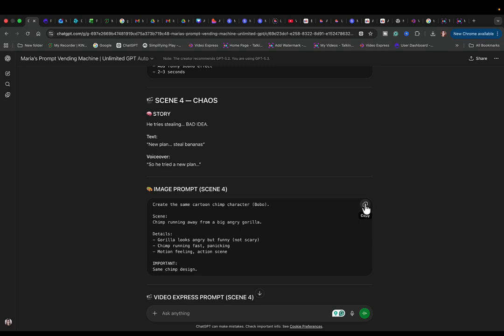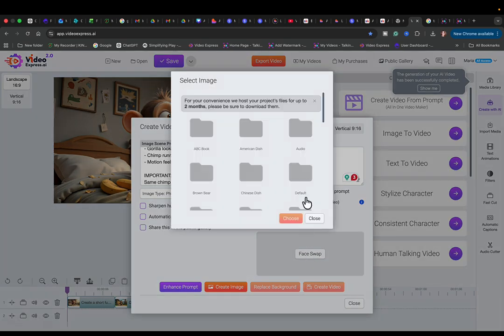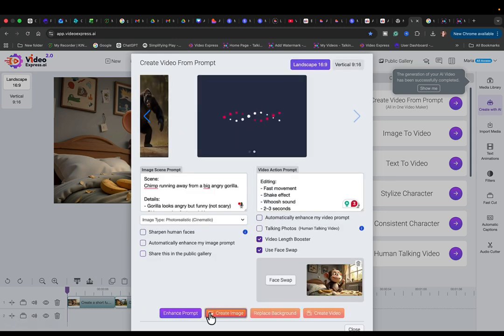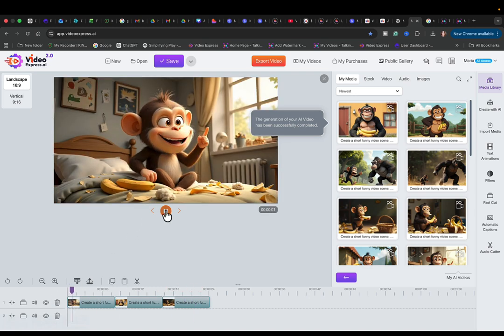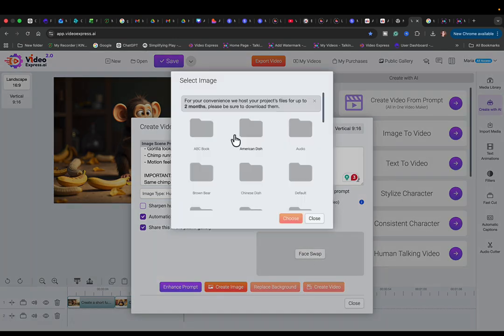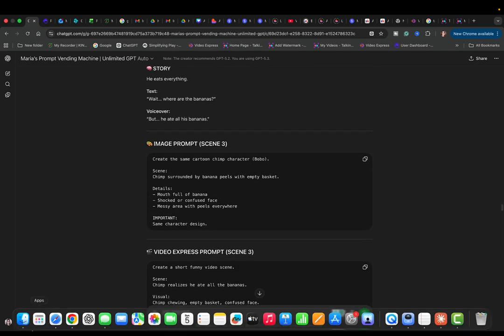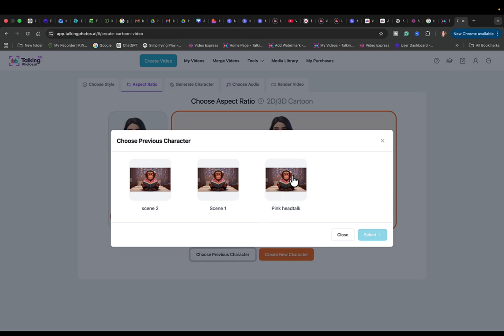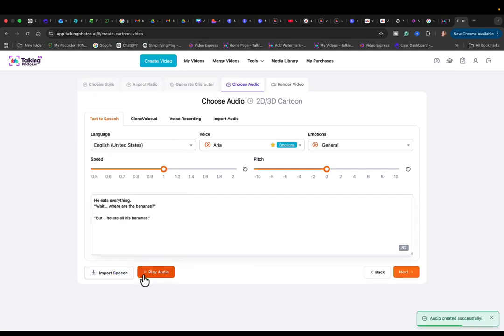How I Generate Video Podcast Content with AI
Hi guys, it's Maria! In this tutorial, I'll show you how to create your own video podcast for YouTube, perfect for children's stories. We'll explore how to use generative ai to create storybook with ai and bring your kids stories to life, making storytelling engaging for young audiences. I'll guide you through using tools like google gemini to make your podcast video production simple and fun!